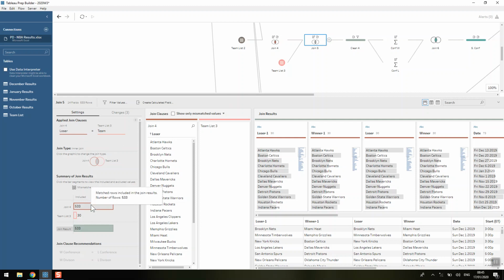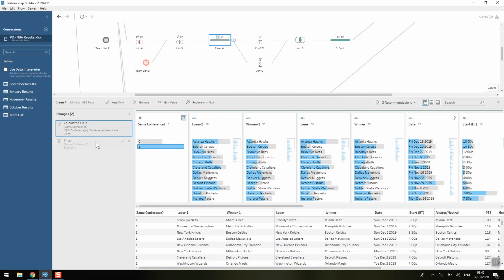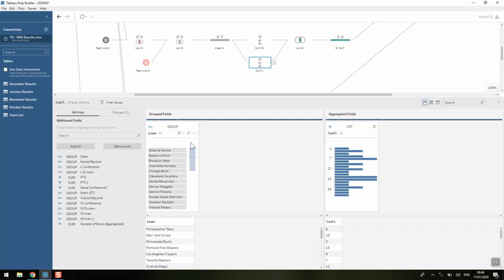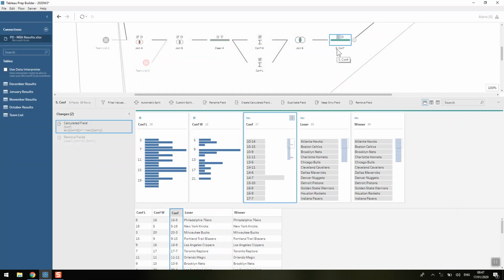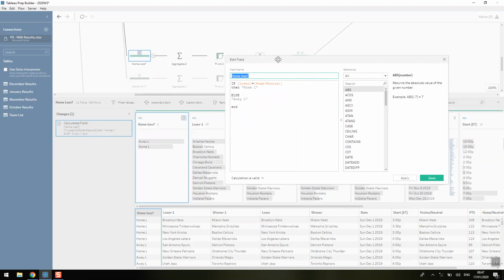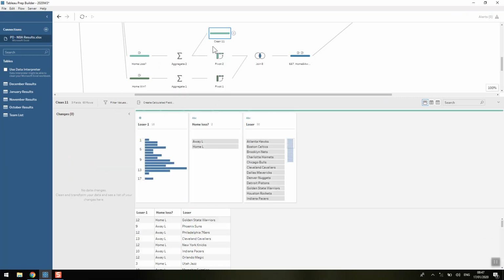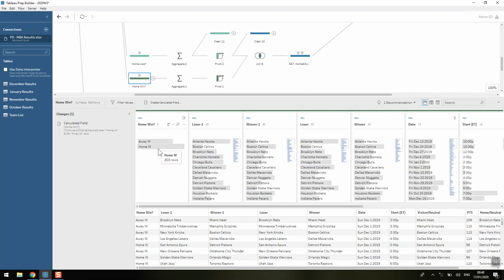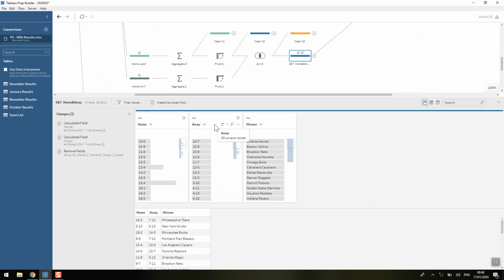Preppin' Data 2020: Week 3 - Part 2: Wins and Losses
The second solution looks at calculating fields 5-7. It uses joins, aggregations and pivots in order to achieve the desired output.